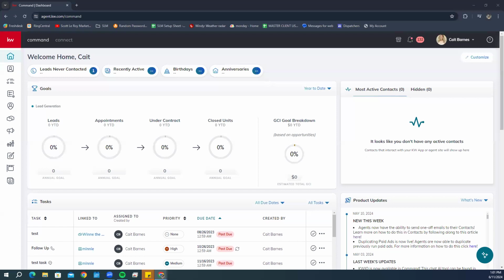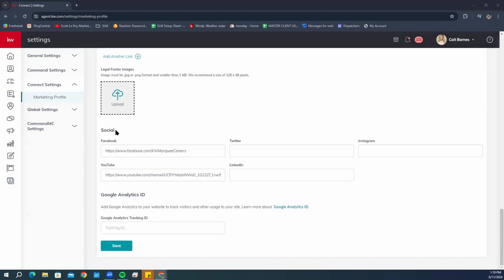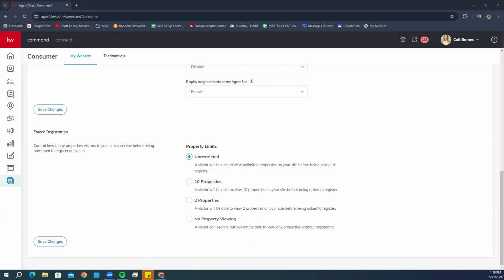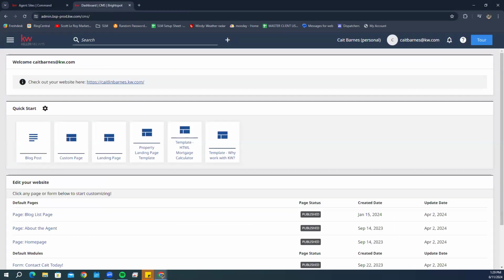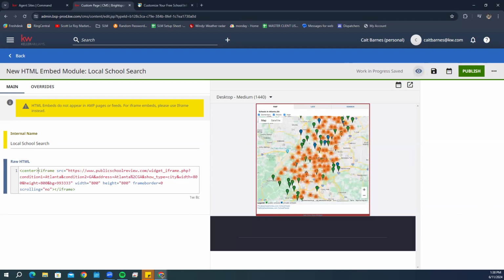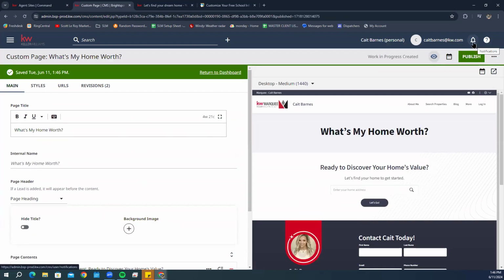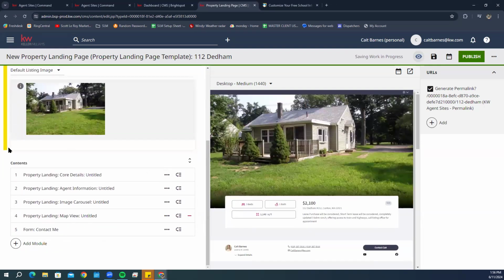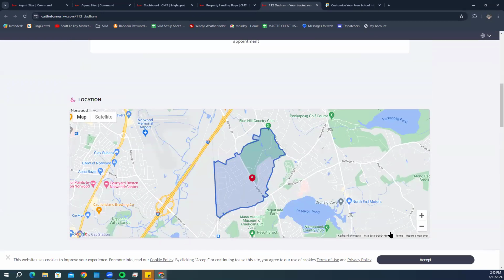NEW! Customizing your Website 6/11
In this 1 hour class we will cover how to enhance your site beyond the basics and make it stands out to your clients and potential leads. This class will go over how to customize your Command provided website, adding custom pages and content!